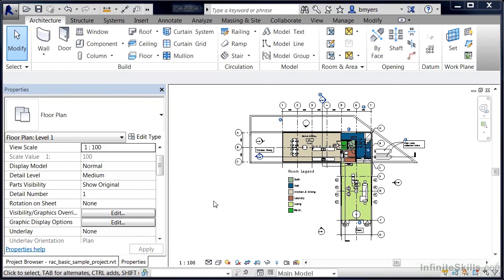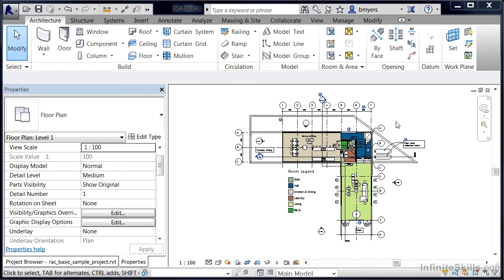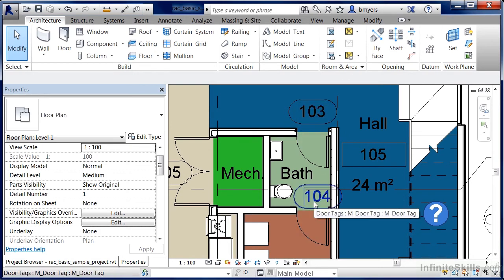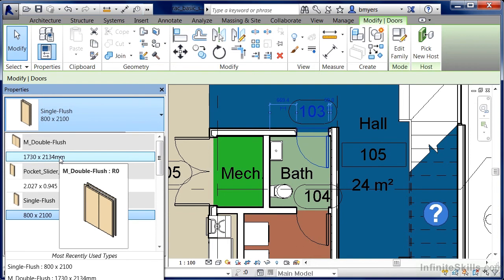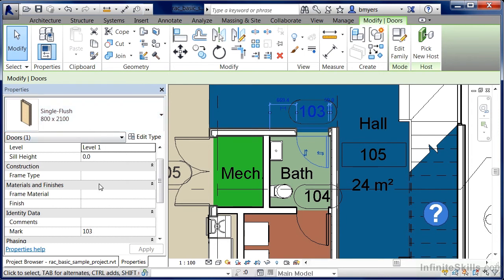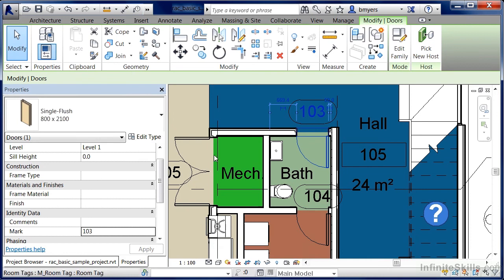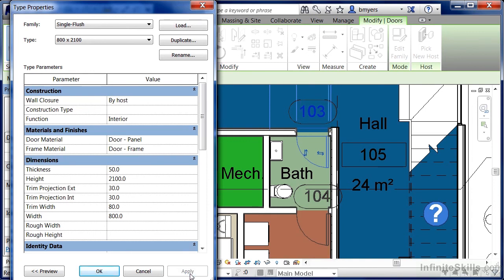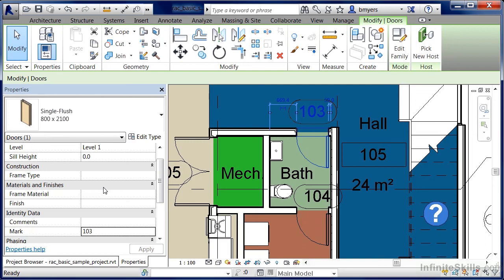Autodesk Revit Architecture 2014 Tutorial | Properties Palette